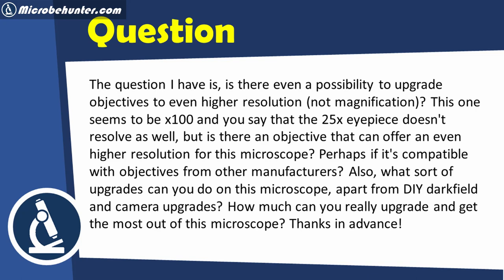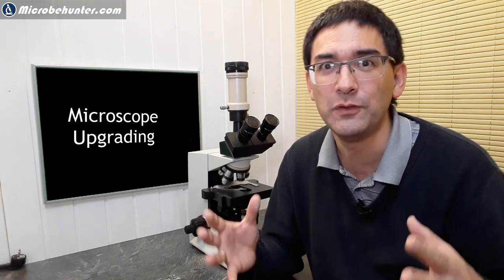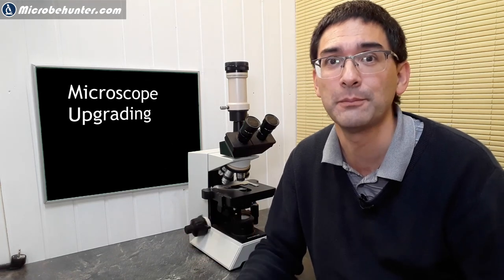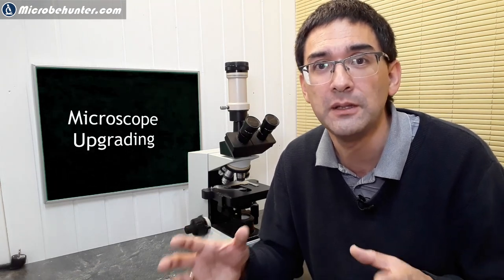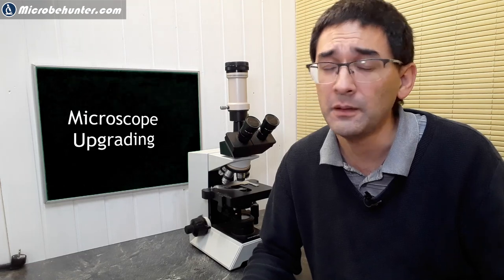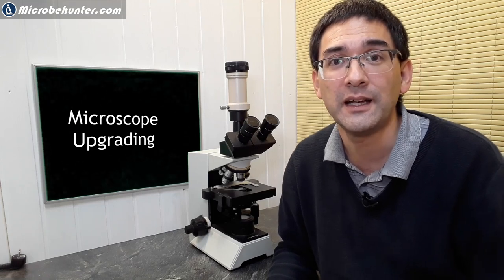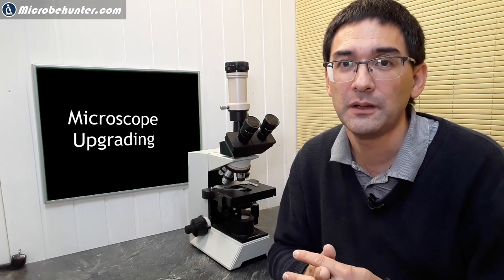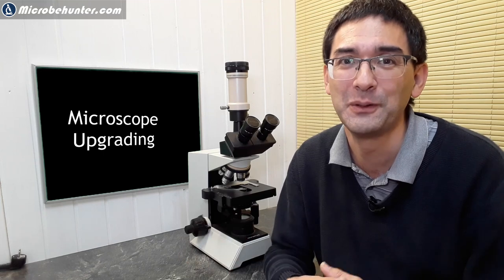🔬 Is it worth upgrading microscope objectives?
Is it worth to upgrade a microscope? While it is possible to exchange the objectives with better ones, it might not be the most effective way to produce a better image quality. And the improvement might not be as significant as one might hope for.